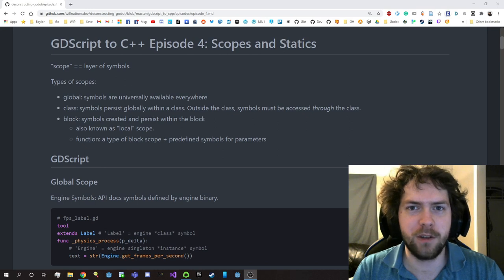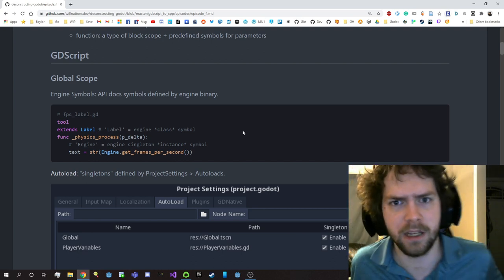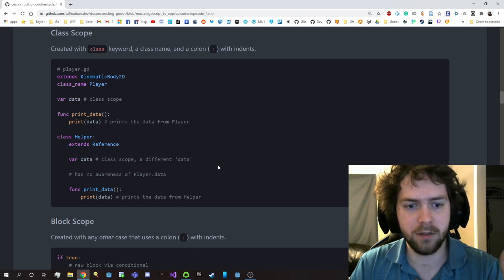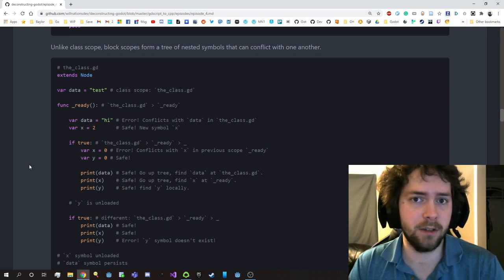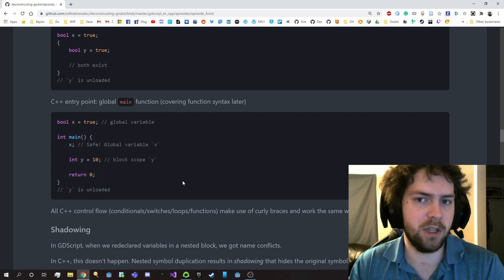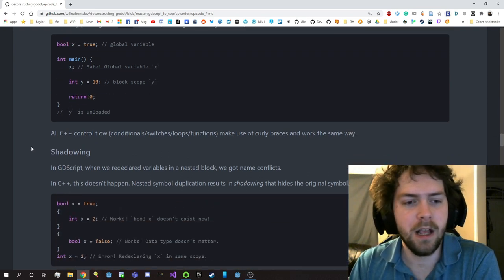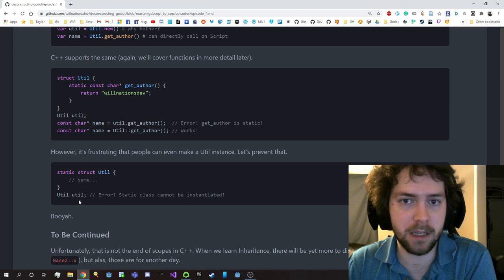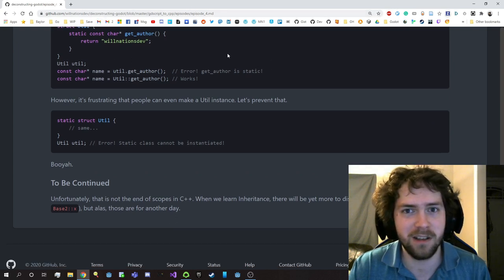GDScript to C++ Ep4: Scopes and Statics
An introduction to C++ scope rules vs. GDScript, including static symbols.

This series is a supplemental course on C++ for the Deconstructing Godot series. You can find its playlist here:

Would love to hear your feedback on the series, whether you like its direction, its pacing, etc. / whether I can do anything better. Thanks for all your support.

I spend dozens of hours preparing the lessons through research, write-ups, recording videos, and managing the channel. Regardless, it's all worth it if it helps enlighten viewers to the wonders of Godot!